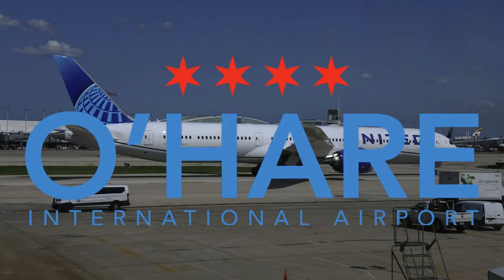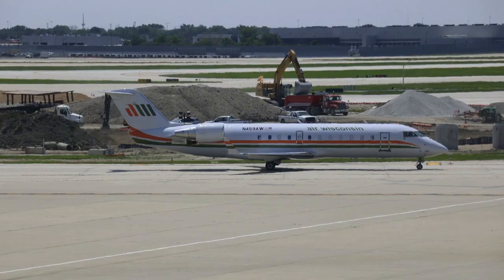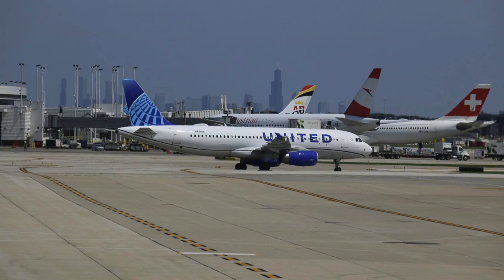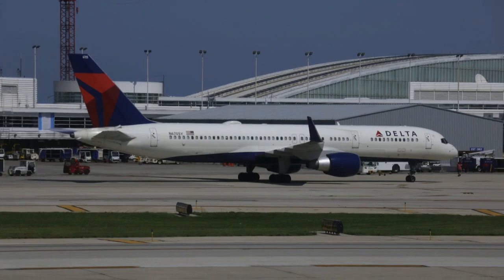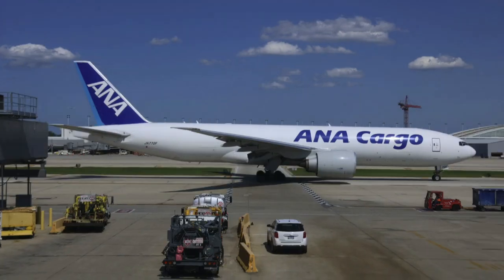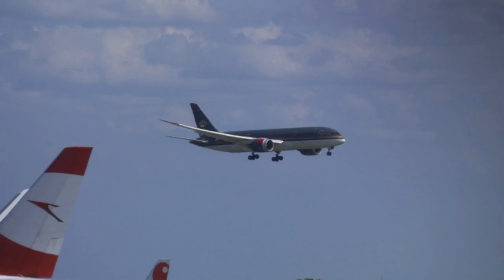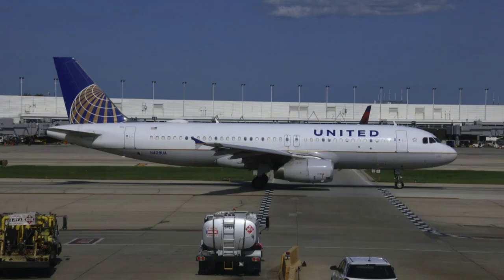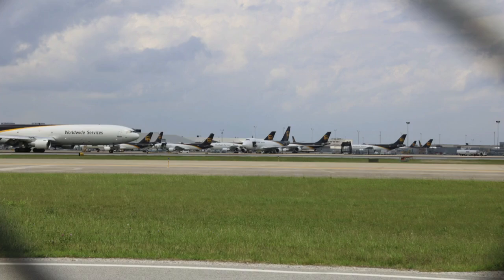*RARE PLANES* Plane Spotting @ Chicago O'Hare International Airport!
► Welcome back guys, today we have Plane Spotting at Chicago O'Hare International Airport from July 17, 2023! This plane spotting session was outstanding with many specials, heavies, and cool aircraft! I hope you all enjoy!